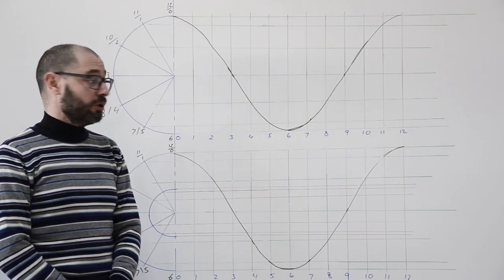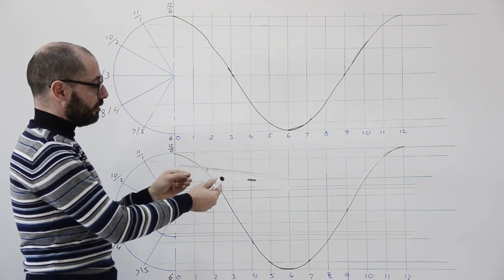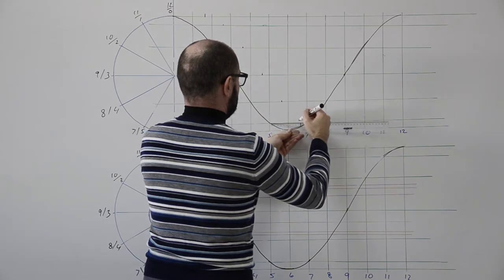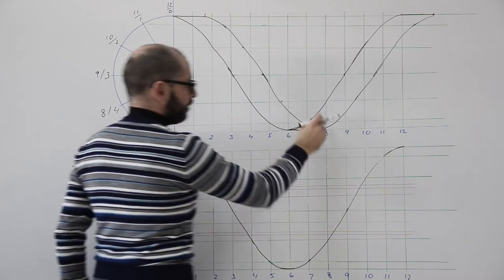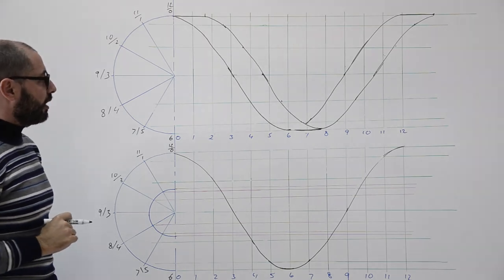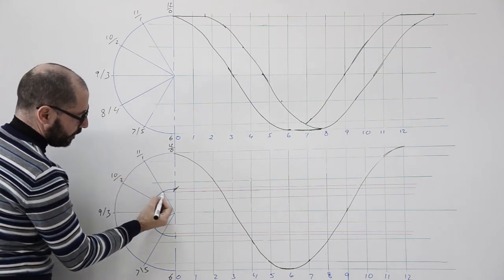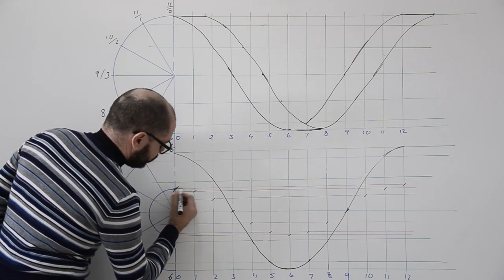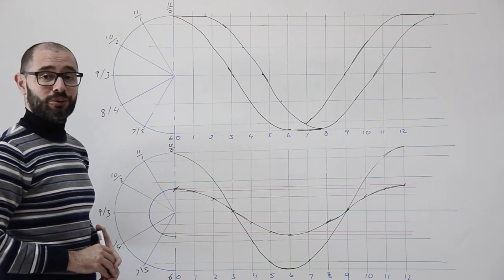Helix 5 Variations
The fifth and last video in the helix series. In this video we have a look at two variations of the helix.